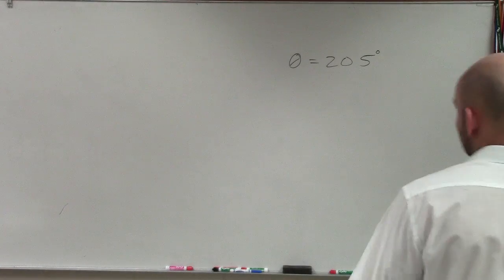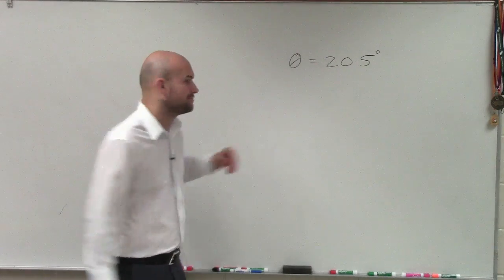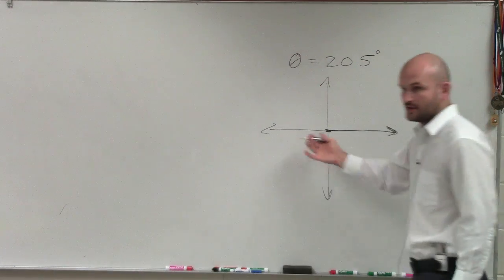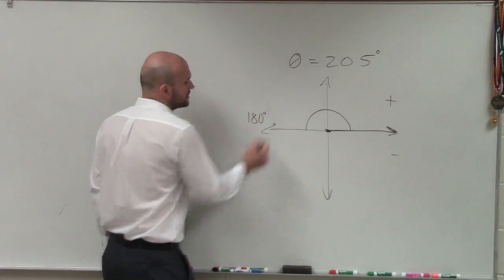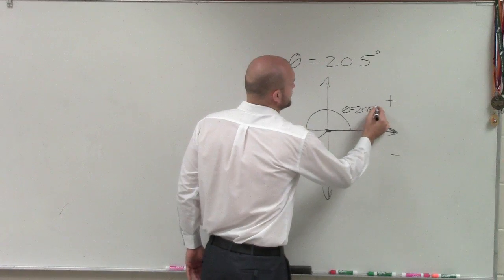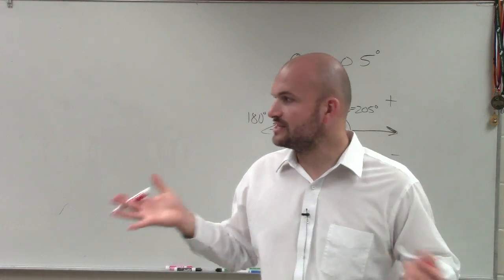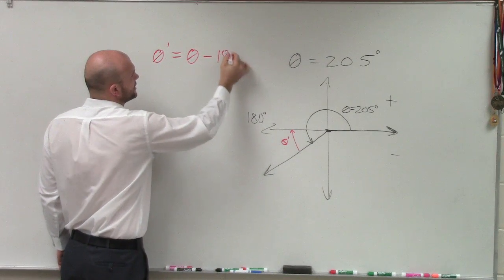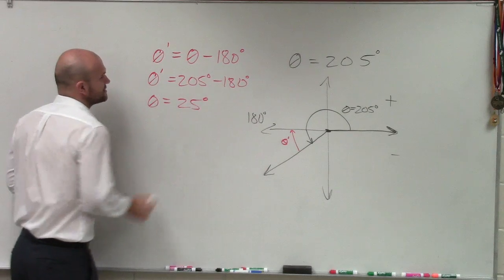Learning to find the reference angle in the third quadrant